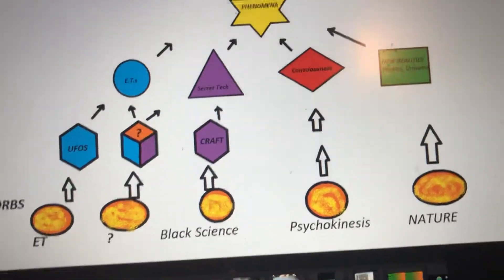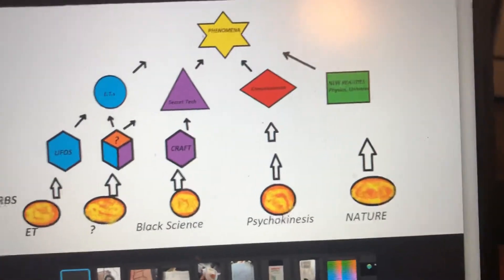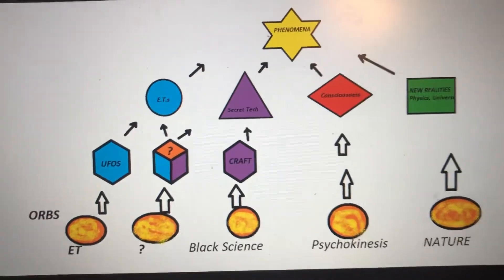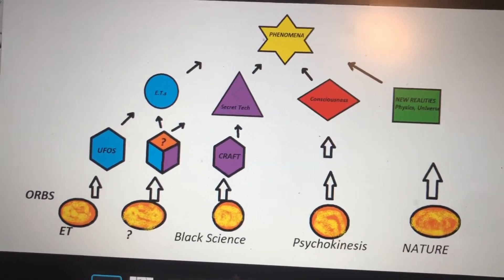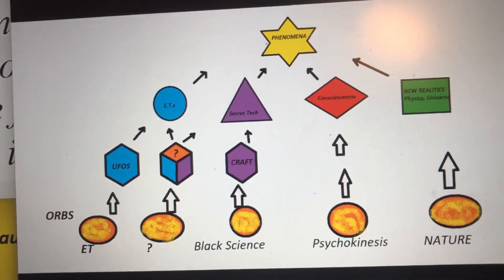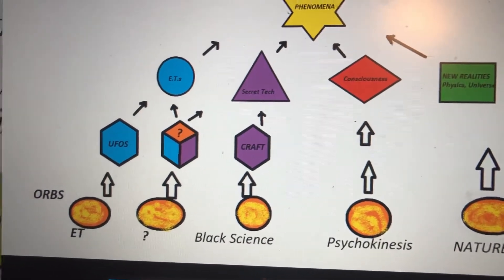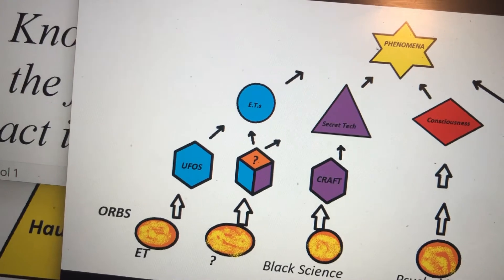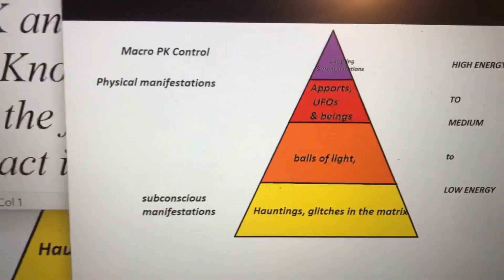ASTONISHING Macro Psychokinesis Case rarely discussed & matches my “Pk displayer” Hypothesis